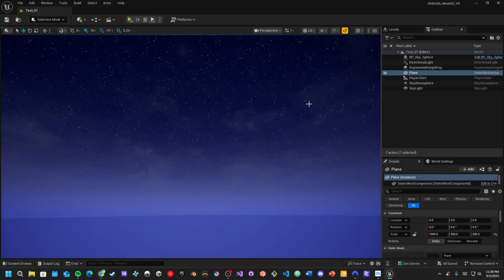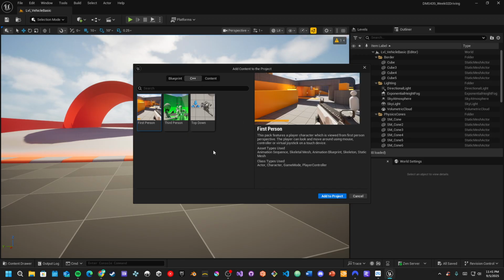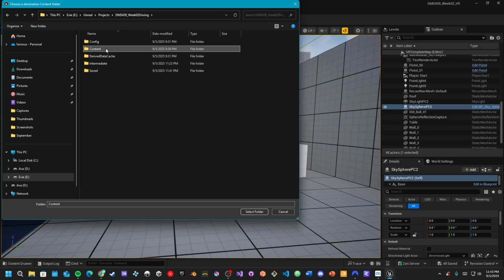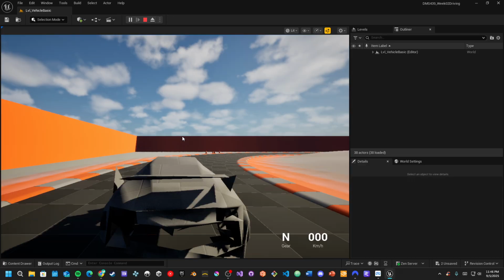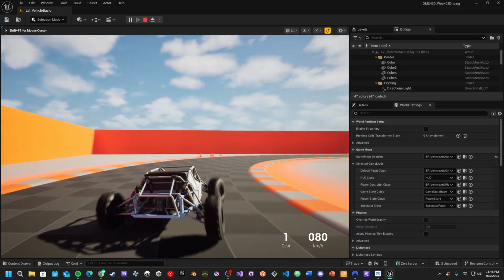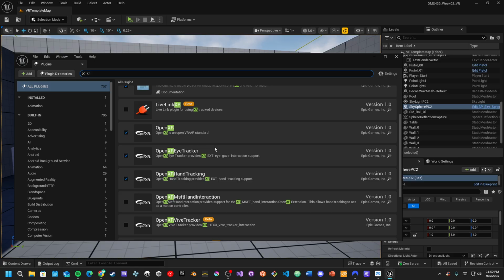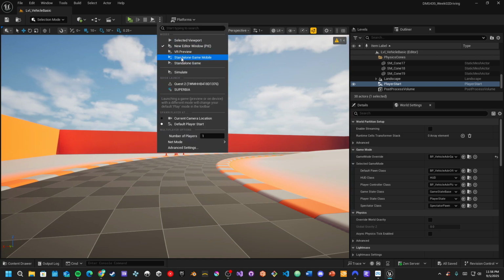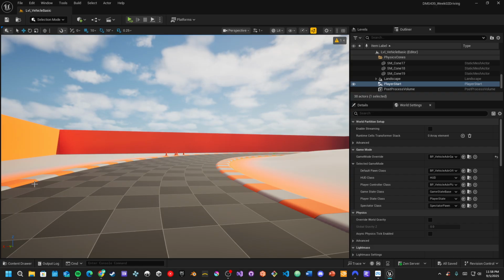Locomotion Gameplay & Lighting With VR [Unreal 5.6.1] (Part 01)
Demo review for trying out different types of movement gameplay with a VR headset (Oculus 2), Unreal Engine project [DMS439 Week02 Demo Part01]

- Migrating content between Unreal Projects
- Installing VR Plugins (XR Plugin, XR Eye Tracking, XR Hand Tracking)
- Driving Gameplay with a VR Headset